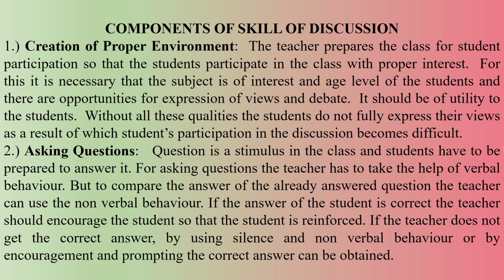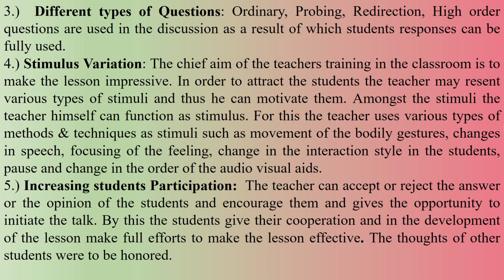Dr. Nidhi Darbari/ Discussion Skill of Micro Teaching - Its Components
Discussion Skill of Micro Teaching - Its Components